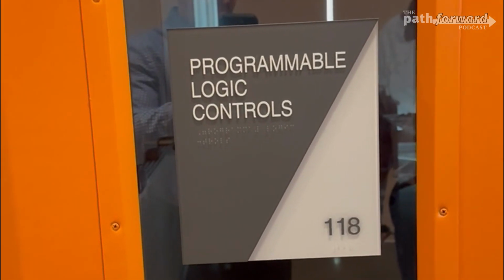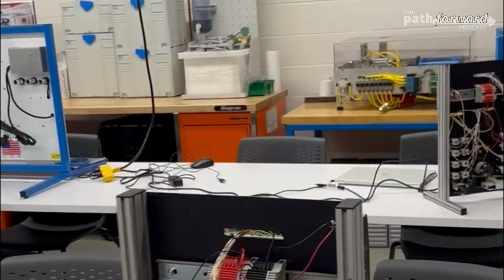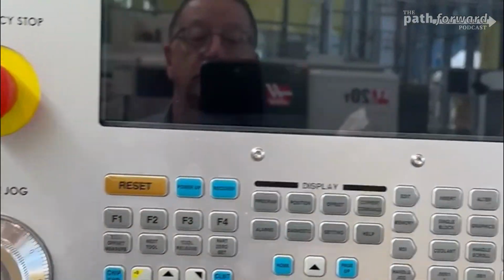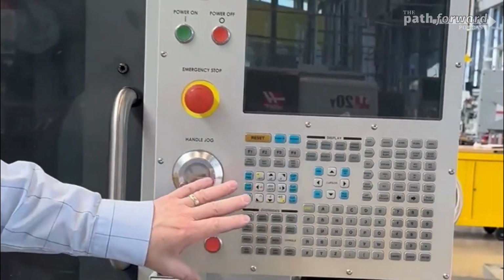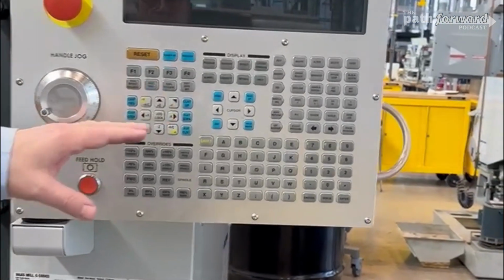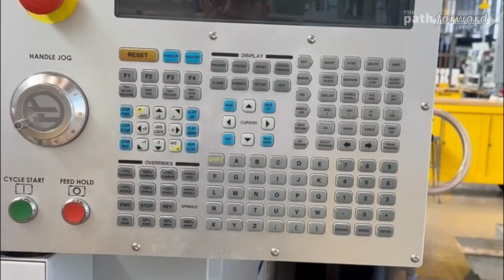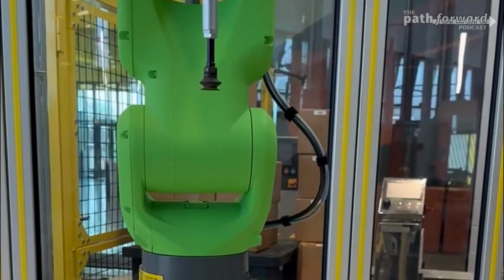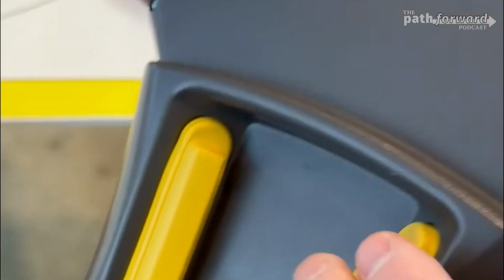Episode 9 Part 2 - City Colleges of Chicago: Campus Tour and Former Student Experience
Welcome back to the second part of this episode, where David Girzadas, Dean of Advanced Manufacturing at Daley College, takes Augie on an immersive tour of the campus. Join us as we step into the world of cutting-edge technology and hands-on learning that defines the advanced manufacturing program at Daley College.

Get an exclusive look inside the classrooms and workshops where students hone their skills using state-of-the-art machinery and equipment. But the journey doesn't end there. David introduces Augie to a remarkable individual – a former student who, after completing a Mechatronics program at Daley College, has overcome adversity and found success.

To learn more about City Colleges of Chicago, please To find a community college near you,